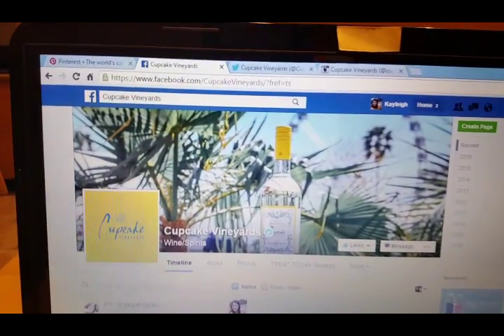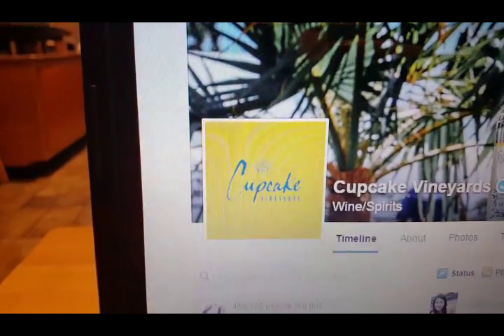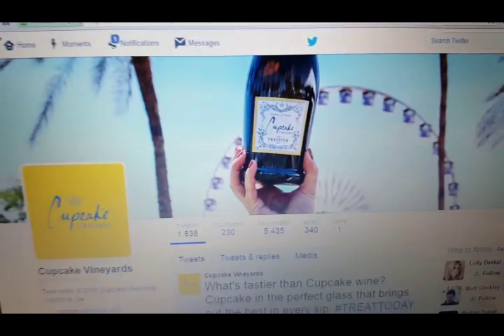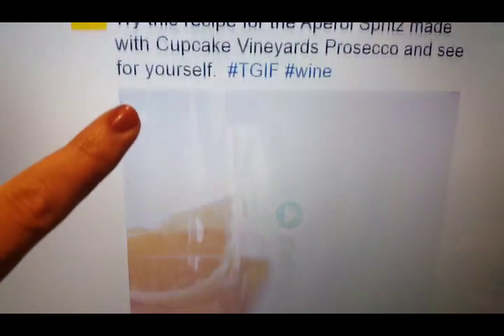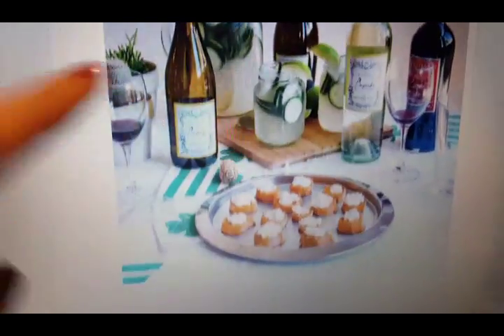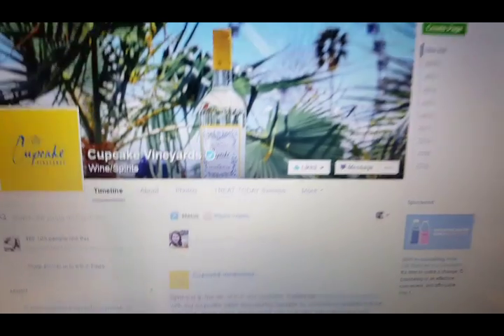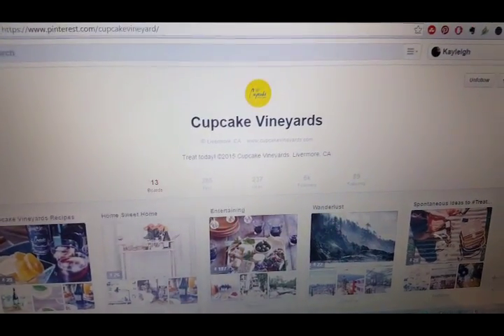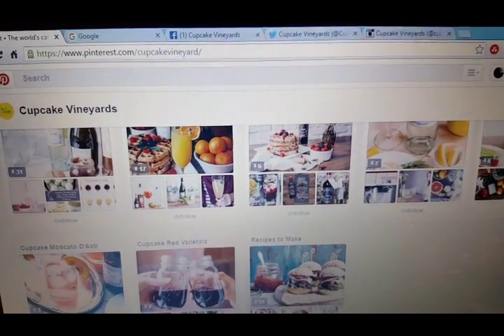CMM vlog Episode 12: Content Case Study 1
We look at a company as a case study to see what they post across multiple social media channels - Facebook, Twitter, Instagram, and Pinterest.